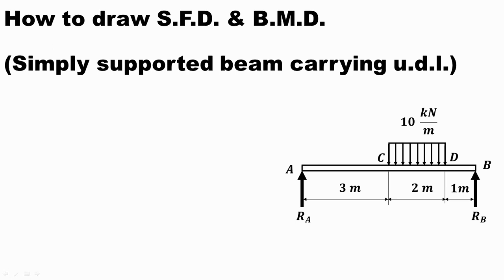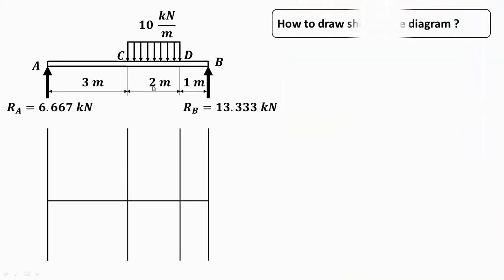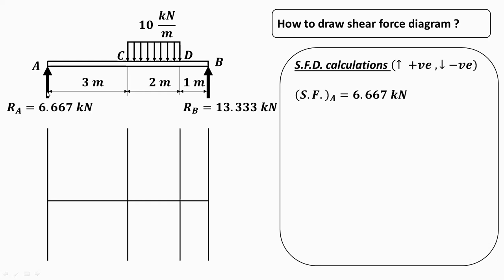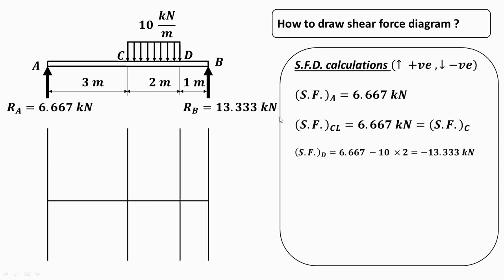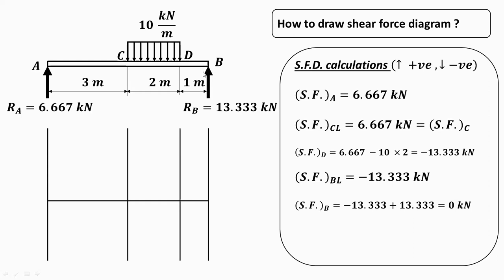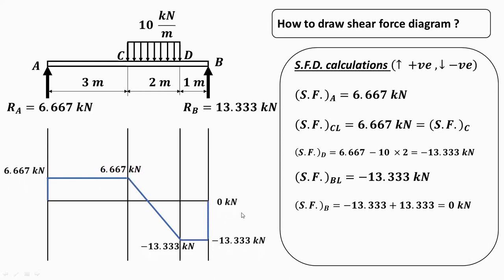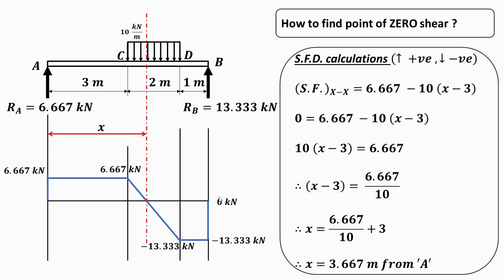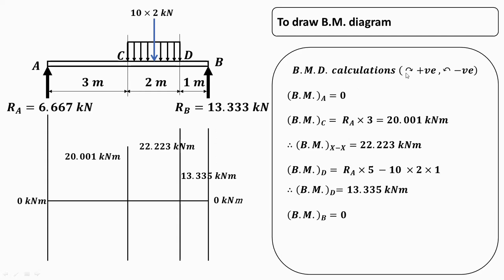Lecture 35 | How to draw S.F.D. & B.M.D. | Simply supported beam carrying u.d.l.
This video will explain how to draw S.F.D. & B.M.D. in case of a simply supported beam carrying u.d.l..It also explains , how to calculate the point of zero shear and corresponding maximum bending moment.

Sfd bmd questions
Shear force diagram
Bending moment diagram cantilever
Bending & shear diagram
Maximum bending moment & shear force
Deflection of beam
Sfd & bmd for cantilever beam with point load
Trapezoidal load shear and moment diagram
Uniformly varying load sfd and bmd
Shear force triangular distributed load
Mos shear force and bending moment
Sfd and bmd tricks
Understanding shear and moment diagrams
Sfd and bmd for standard cases
Bending moment diagram distributed load